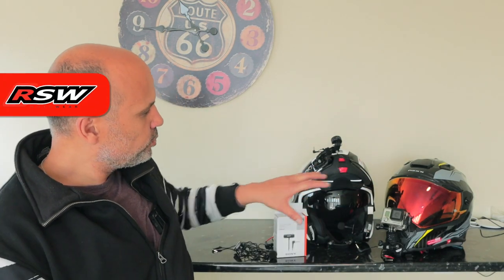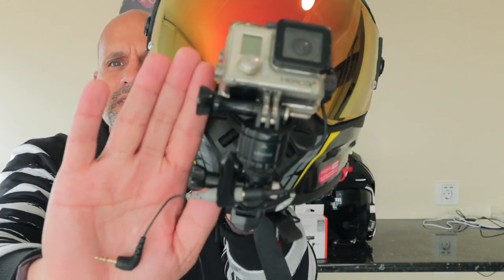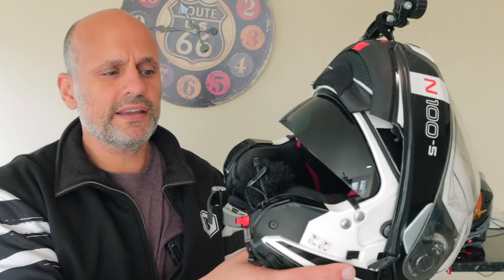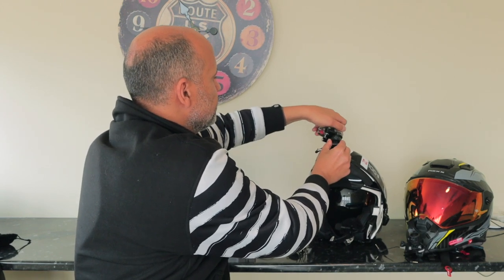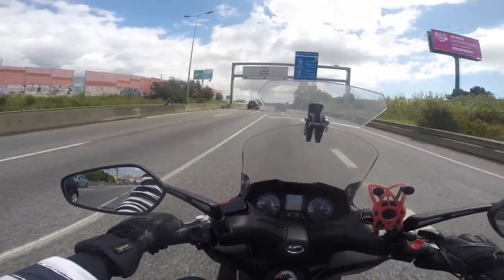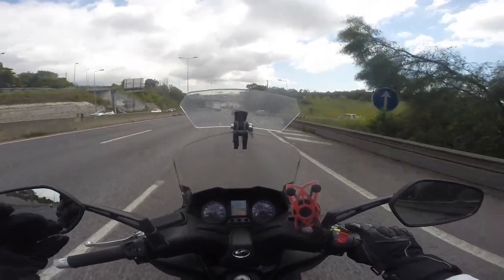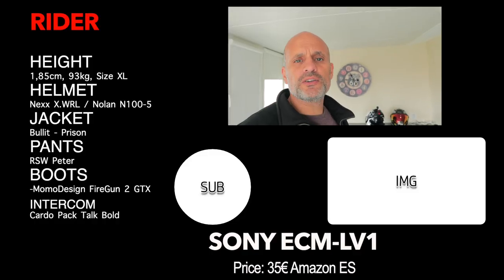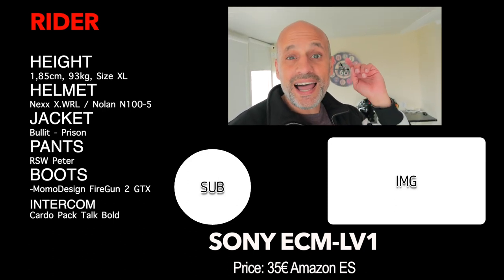New SONY ECM-LV1 mic for motovlog - ENGLISH 💯✅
In my opinion the best choice for decent audio.

Price: 35€ - Amazon Spain